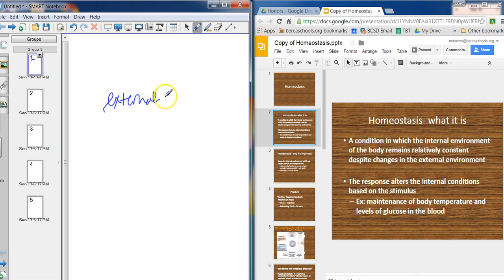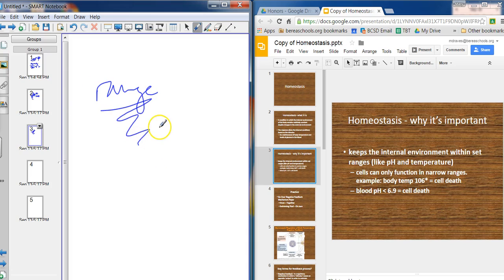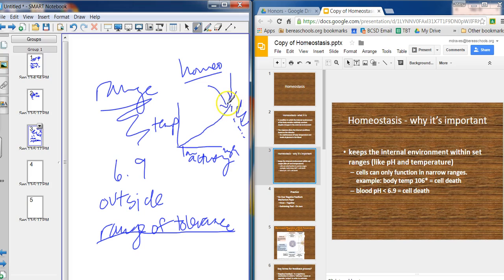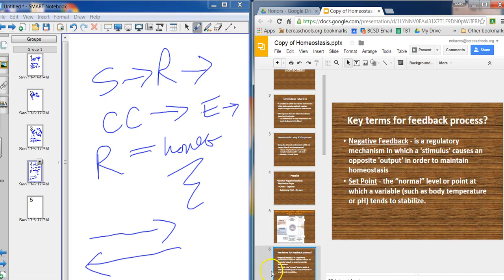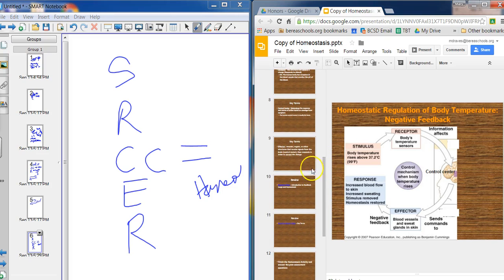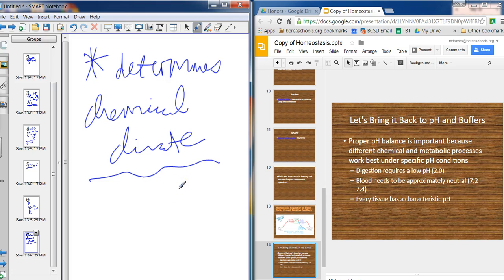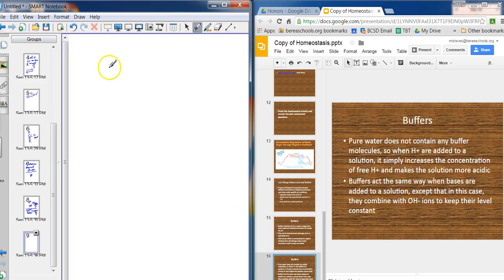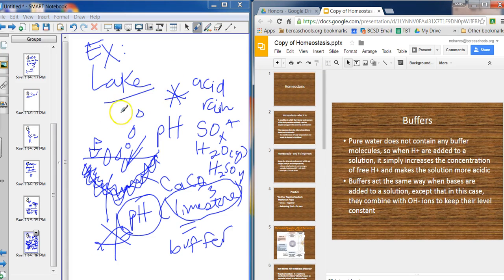Homeostasis Negative Feedback